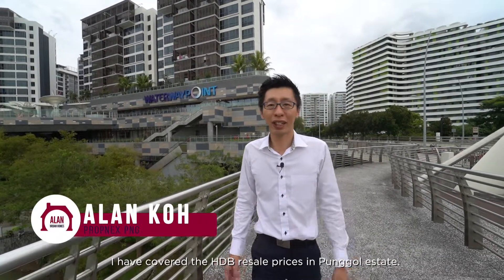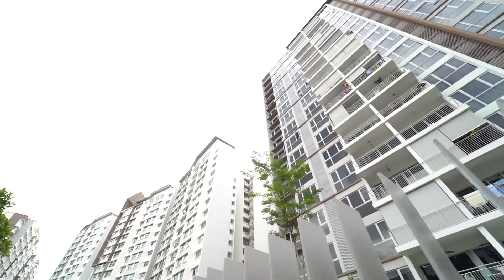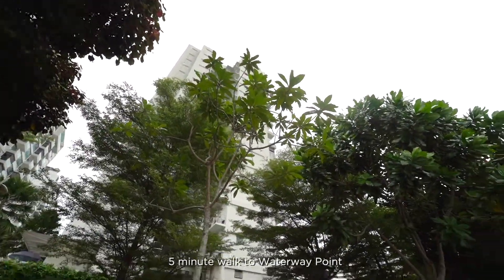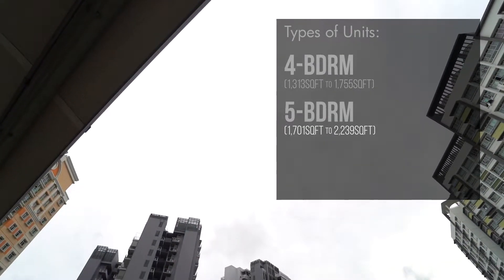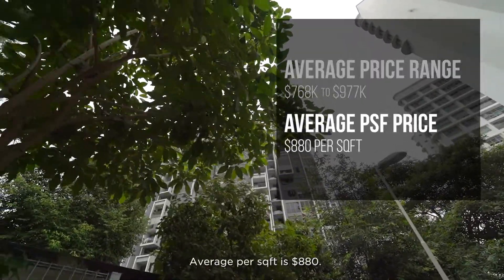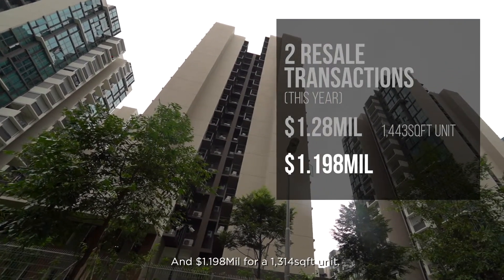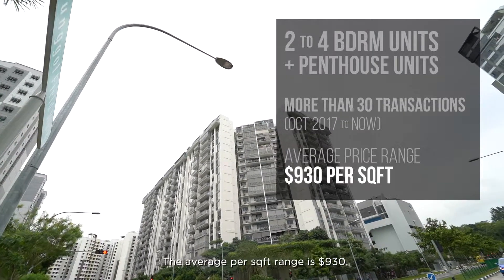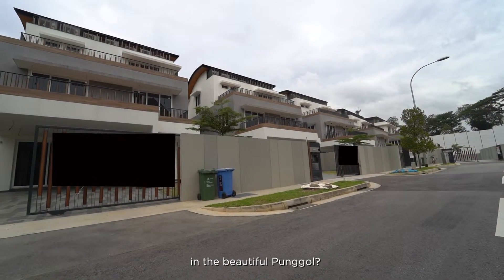EP4: Punggol Condo & Landed Property: Unit Mix, Property Prices & Amenities | Alan Urban Homes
Alan takes you on a tour of this charming estate in Episode 4 of Alan Urban Homes. In this video, Alan shares invaluable information on condominiums and landed houses in Punggol including unit mix, property prices and exciting amenities nearby!

I'm Alan, a real estate agent of 10 years. In a busy property market, I believe that innovative marketing is the key to getting your property noticed by the right buyers.

Your property is unique and deserves to be prepped in the best way. I help home owners sell their properties at the most profitable value using my creative marketing package.